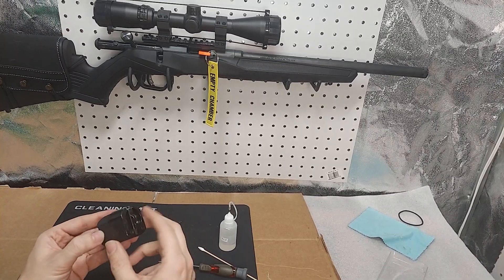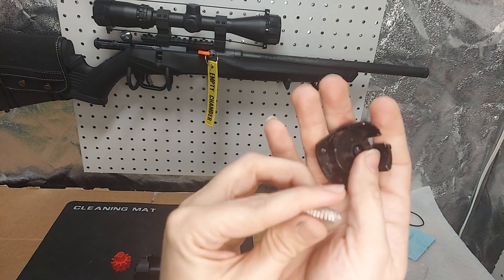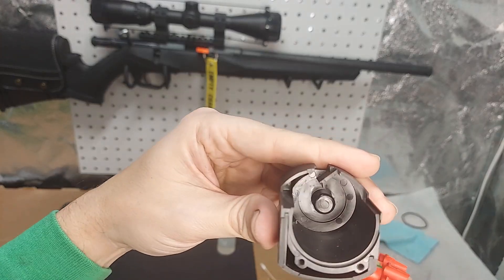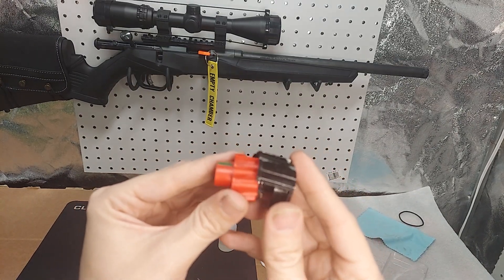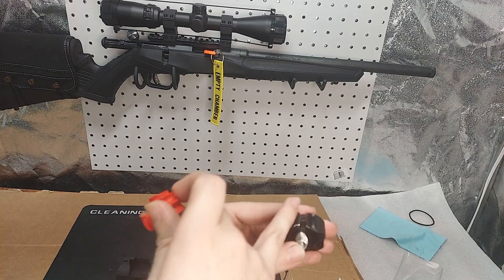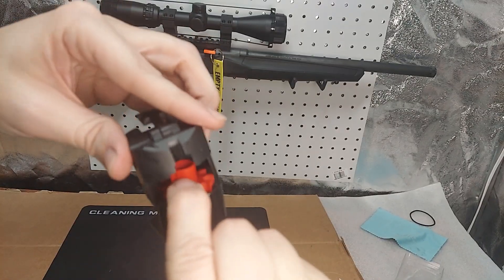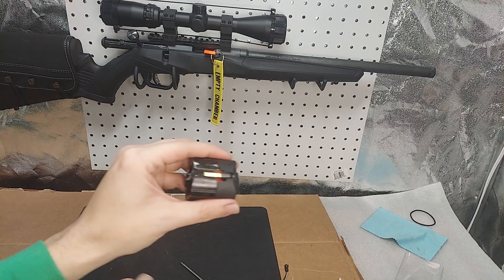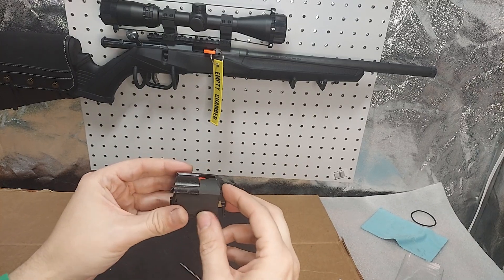Savage B22 magazine re assembly. Turn the spring clockwise.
Video showing the Savage B22 magazine  disassembly and reassembly. This also shows how to reduce spring tension on the magazine.

link to my video improving the magazine and feeding issues.